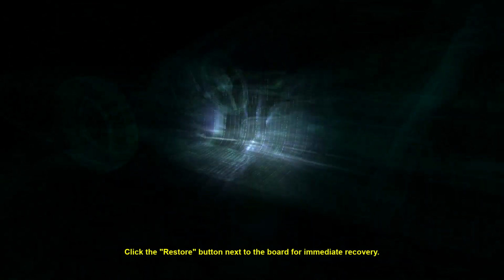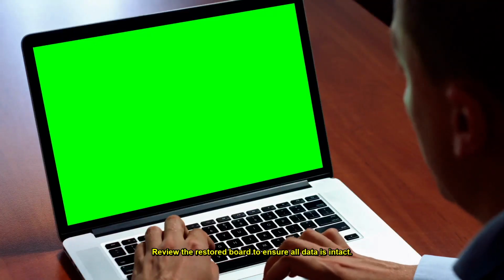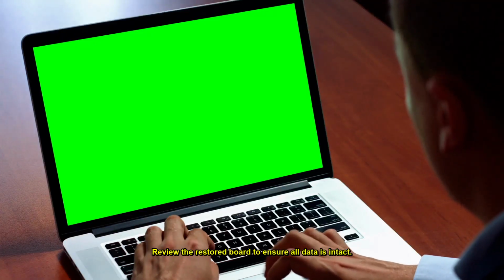How to Recover Your Data with Monday.com - Detailed Guide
In this comprehensive video, we'll walk you through the step-by-step process of recovering your data using Monday.com. Whether you're dealing with accidental deletions or need to restore important files, our detailed guide will help you navigate the platform seamlessly. Learn about the best practices for data recovery, tips for preventing data loss in the future, and how to maximize your use of Monday.com for efficient project management.